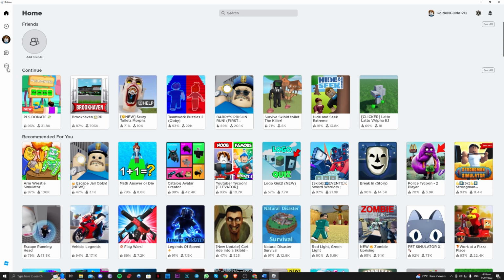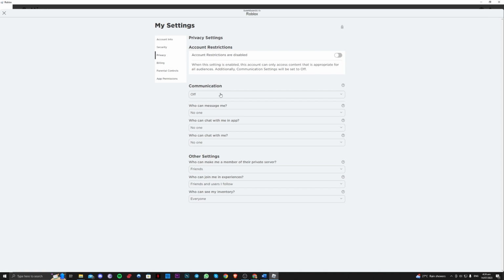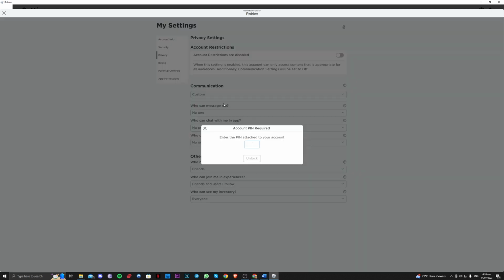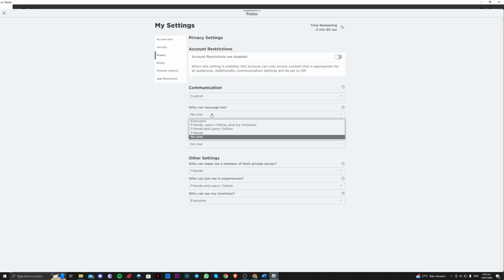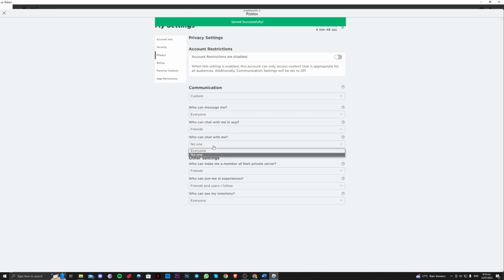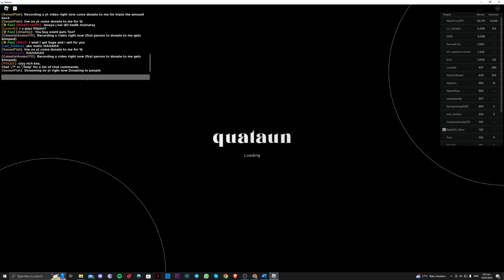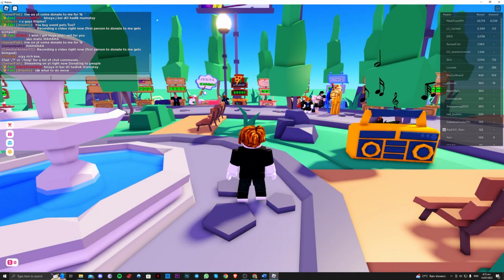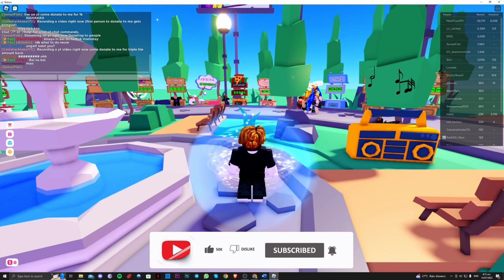How To Fix Your Roblox Chat If It's Not Working 2023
Do you want to know How To Fix Your Roblox Chat If It's Not Working? This video is for you! Learn How To Fix Your Roblox Chat If It's Not Working. Follow the step-by-step tutorial and know How To Fix Your Roblox Chat If It's Not Working. Let's get started!